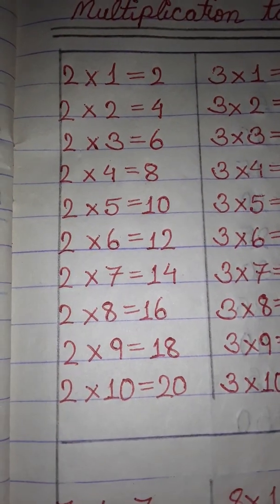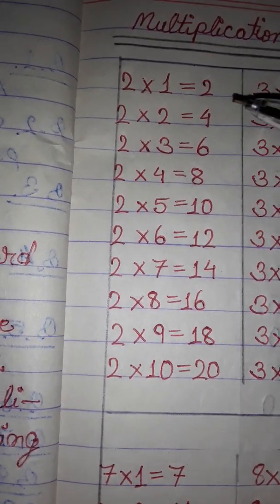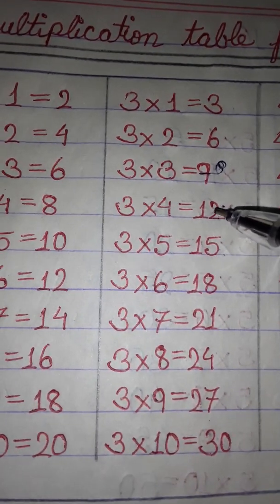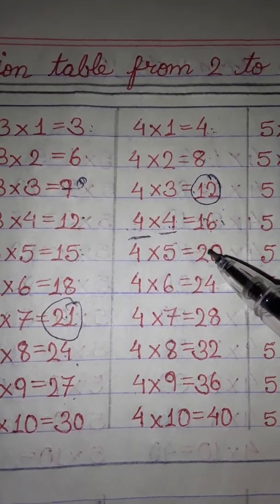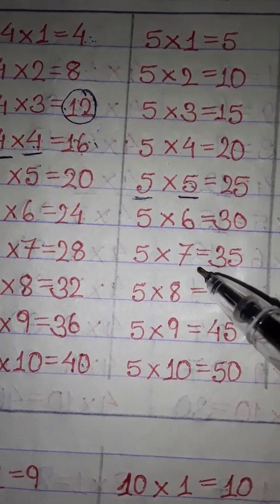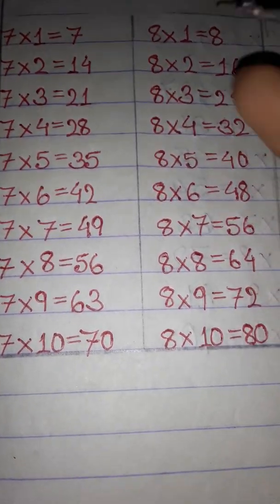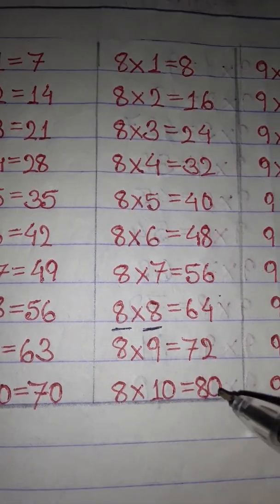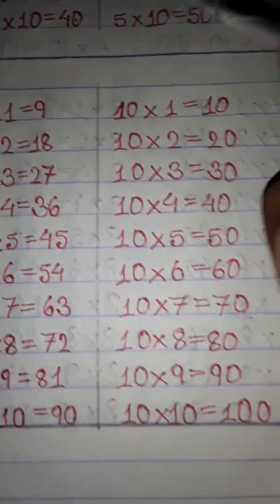How to learn the multiplication table in a easy and simple way || Ripul Das Films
Ripul Das Films